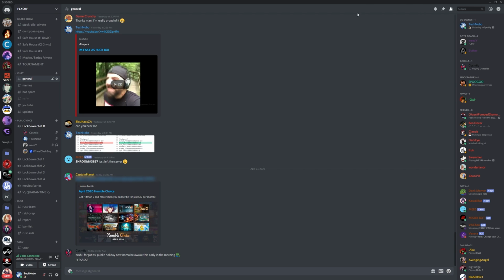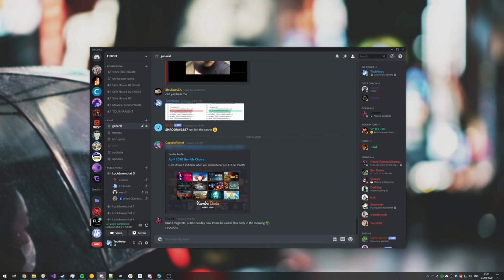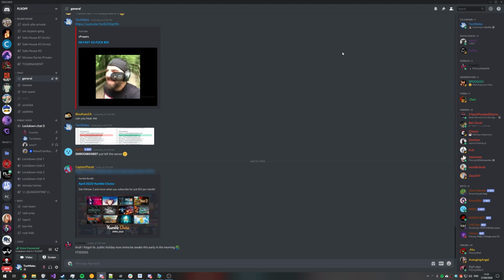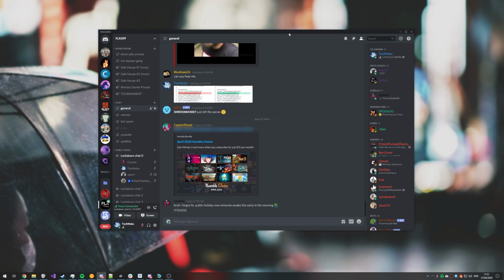Discord: Fix stuck in fullscreen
Discord can have some odd issues sometimes, and this is one of the stranger ones I've run into.
If you're looking for a fix for this, this is it. Hopefully, after this, you should be able to use Discord as normal.

Timestamps:
0:00 - Explanation
0:20 - Fix #1: Drag
0:28 - Fix #2: Discord shortcuts
0:53 - Fix #3: Windows shortcuts
1:26 - Fix #4: Normal interaction
1:33 - Final suggestion